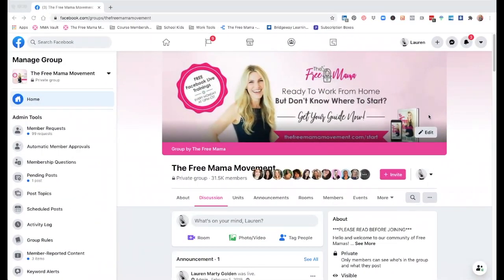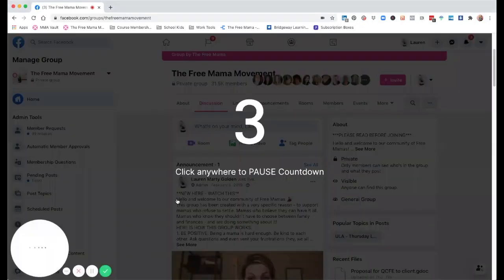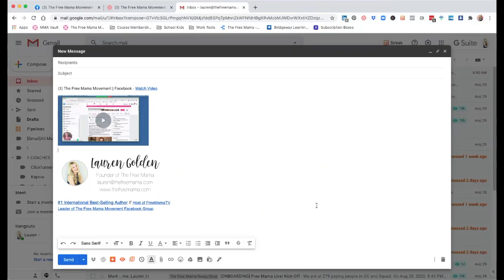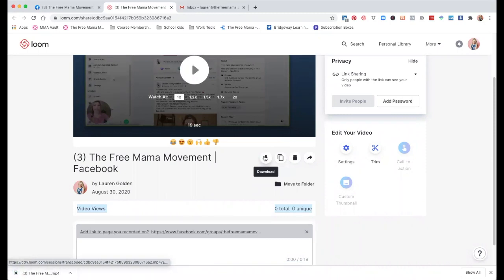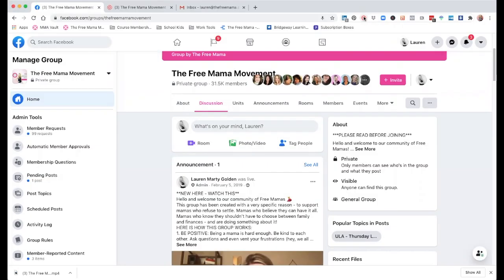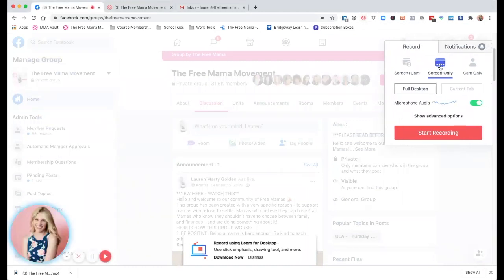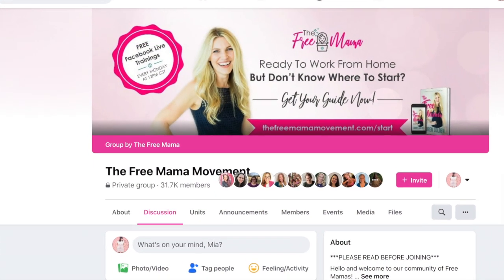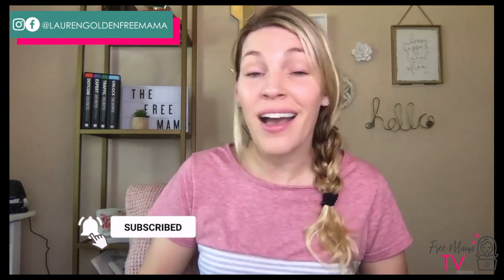Loom Tutorial For a Virtual Assistant Business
Have you ever heard of Loom? You're about to meet your new online business must-have with this Loom tutorial for a virtual assistant business.  Whether you're a virtual assistant, a freelancer, or an online business owner, this Loom beginner tutorial is going to walk you through the best uses for the Loom screen recorder, including how to record with Loom and how to make a video tutorial.  If you have the Loom chrome extension, learning how to make a video tutorial of your screen just got that much easier and Lauren Golden of The Free Mama is telling you why it's important to know how to share your screen  when you're in the online business industry! The Loom extension and this Loom recorder tutorial is going to be a game changer in your business!

IF YOU'RE STILL TRYING TO FIGURE OUT WHAT SERVICES TO OFFER YOUR CLIENTS, I HAVE JUST THE THING FOR YOU! MY FREE 70 SKILLS CHECKLIST WITH 70 SKILLS CLIENTS WILL HAPPILY PAY YOU

Chapters:
0:00 Intro
0:41 What Is Loom?
1:16 How You Can Use Loom
3:48 Not Sure What Services to Offer?
4:22 Bloopers

📝Discover more than 99+ skill entrepreneurs want to pay you
💰Get access to the exact questions I use to land high paying clients

*Our Facebook Group has closed, and we’ve moved our awesome community over to Skool. Check it out and all of our new features to help you

ABOUT ME:

My name is Lauren Golden, and I’m a wife and mom of 3 from Kansas who just wrapped up a year traveling full-time and landed in Tampa, Florida.

I started the Free Mama because I believe you can make money from home AND have time with your family — and you don’t have to join an MLM or sell anything.

I’m super passionate about showing other moms how to start and run a successful freelancing business from home. I launched FreeMamaTV (this channel!) to give you plenty of practical advice to leave the 9-5 behind and make a real living from home.

Whenever you’re ready, I want to help you start a successful freelancing business from home so that you can live a totally awesome, guilt-free life.